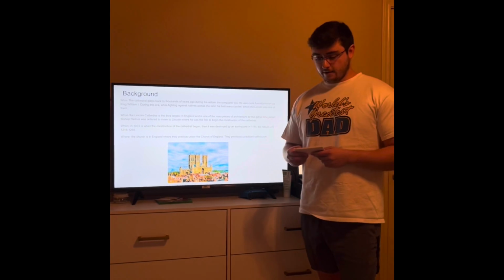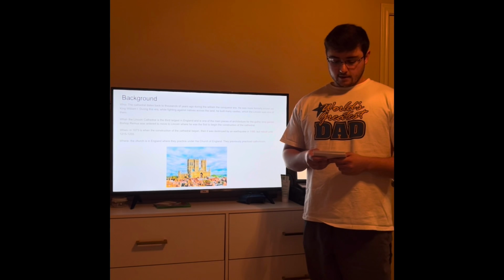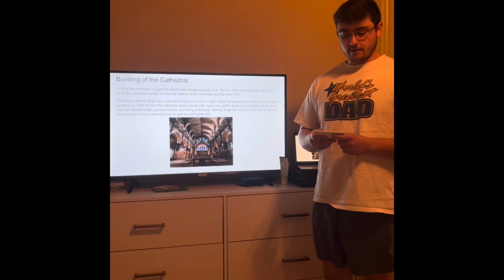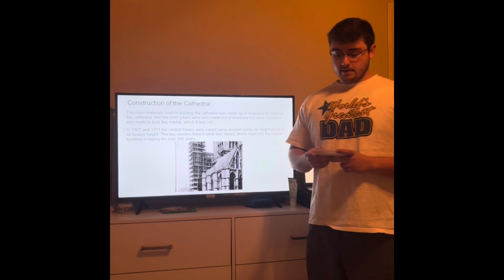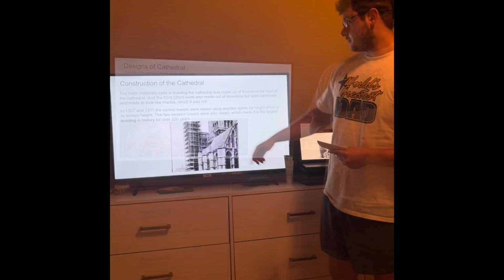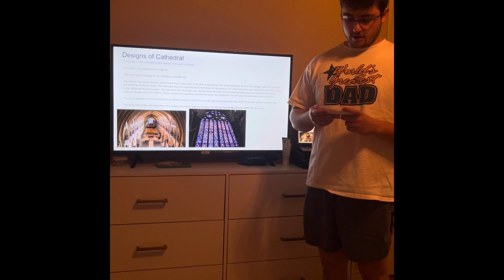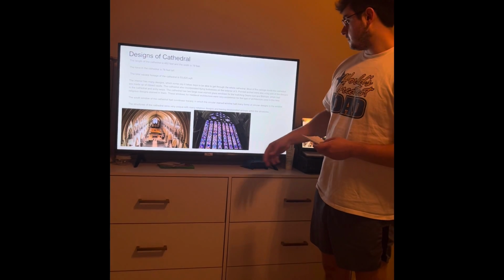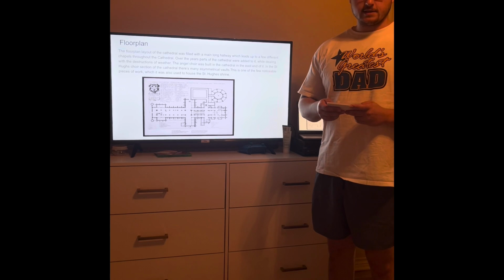1302 Arch Presentation Lincoln Cathedral